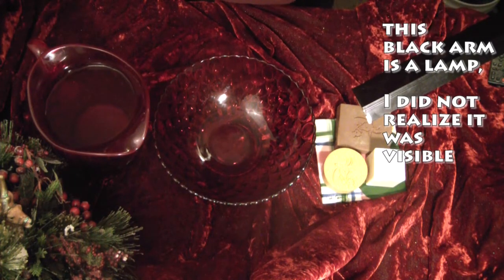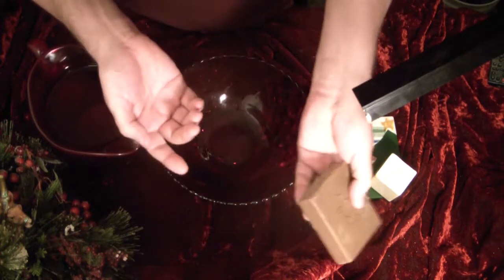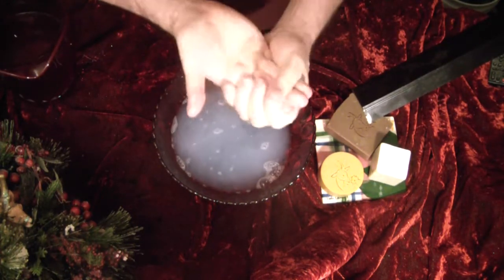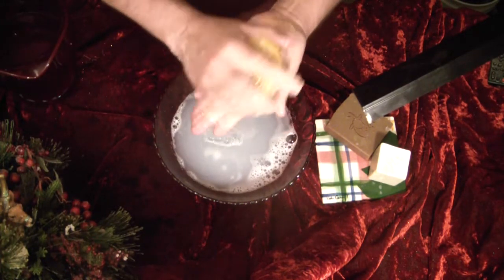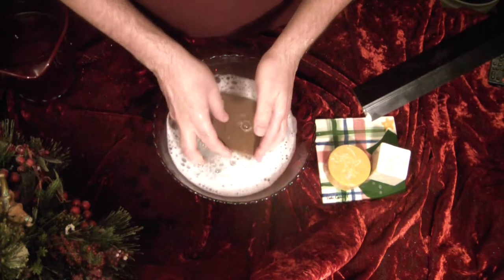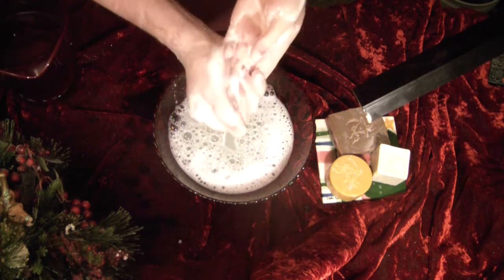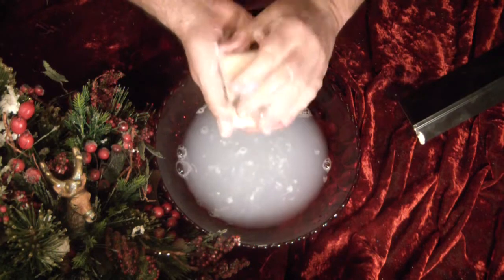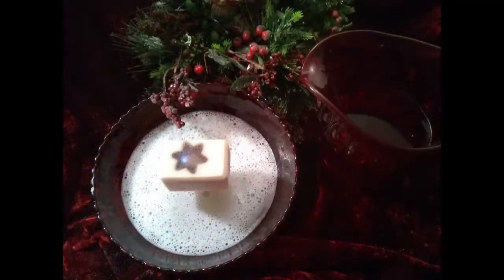Suds Test Dec 2019 (Wash Your Hands Often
Reminder: This is a rough flu-season already, so please wash your hands often, this can reduce your chance of infection greatly.  In this video I am suds testing 4 bars, Aleppo, Camel Milk, Corn Meal & Reindeer Milk, please join me for some sudsy fun.

These will be available in store after Christmas.